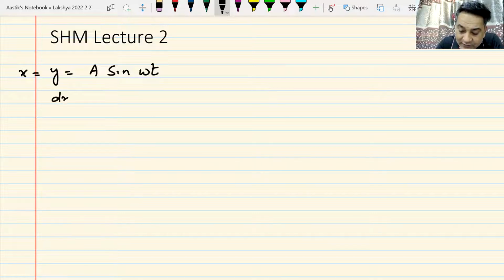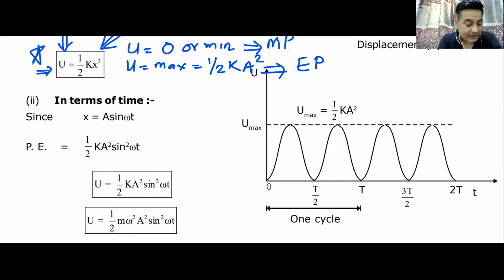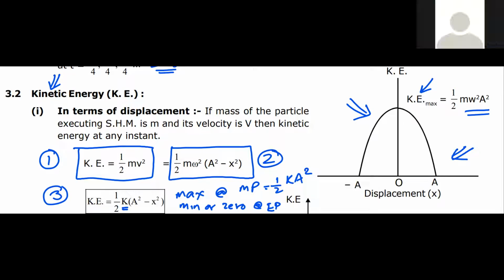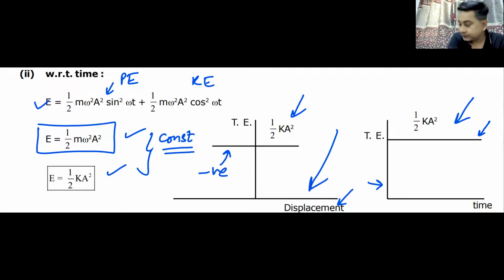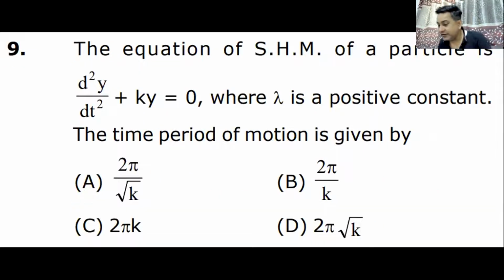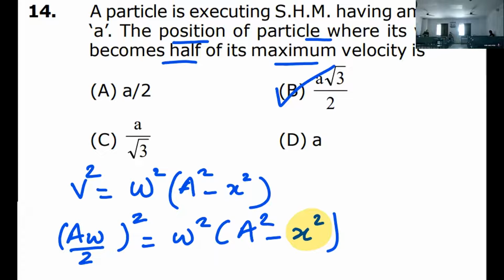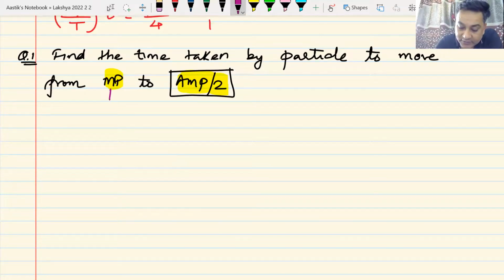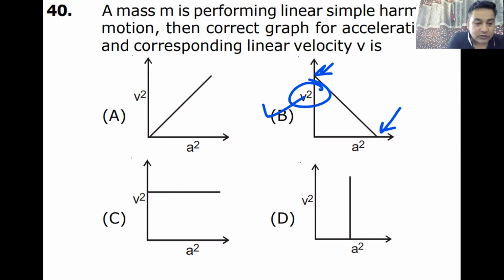SHM | L2 | Mechanics | Linear & Angular SHM | Crash Course | NEET 2022 | NEET 2023 | IIT-JEE